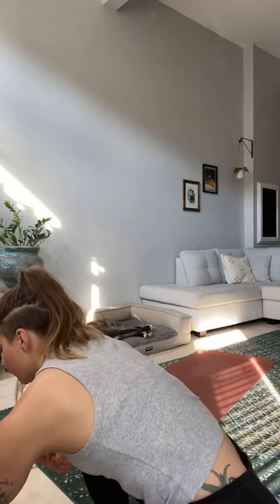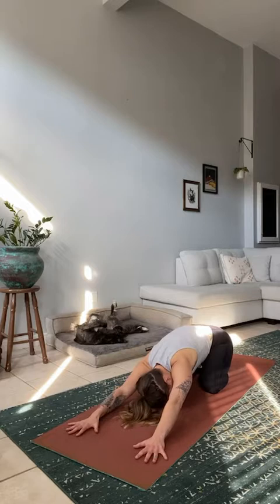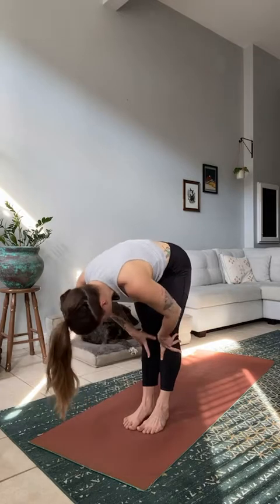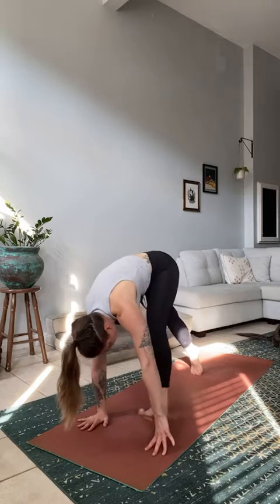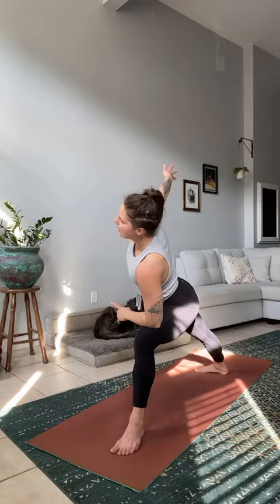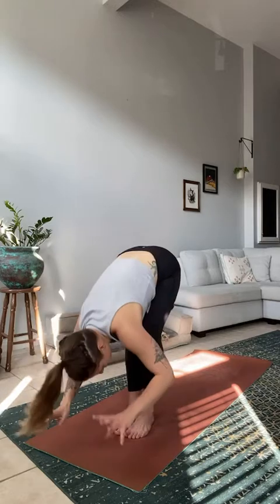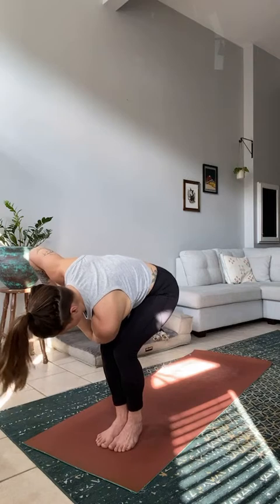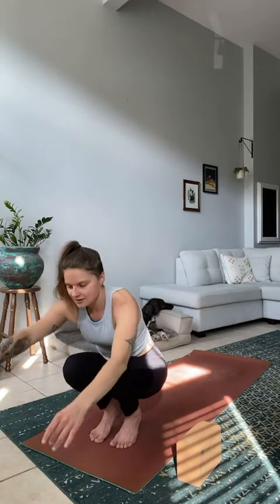30min Sunny Salutations / Moonlight Yoga / Laura Paaren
Enjoy this uplifting, fun & faster paced practice! Perfect for starting your day off strong or a mid day wake up. Modifications are offered for all levels. (filmed from Instagram Live)